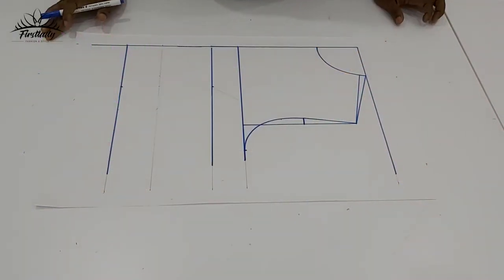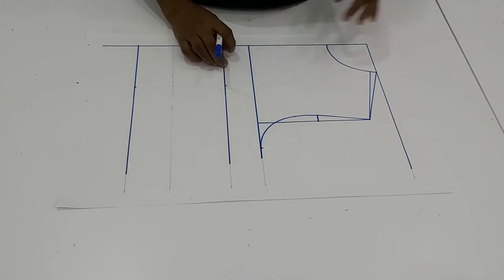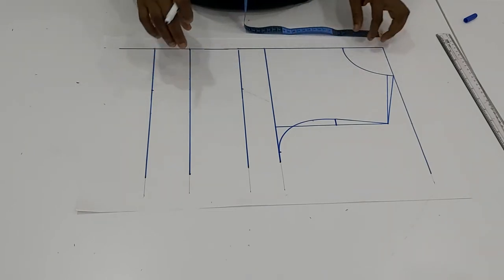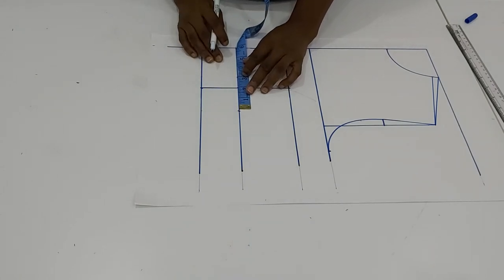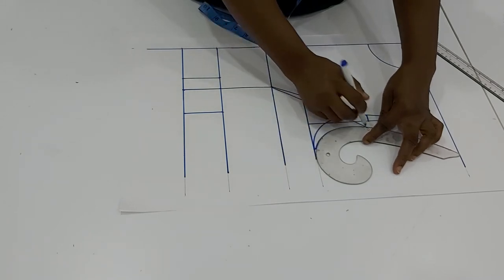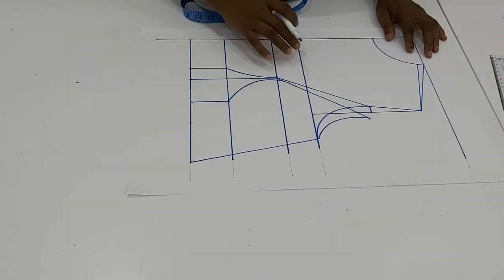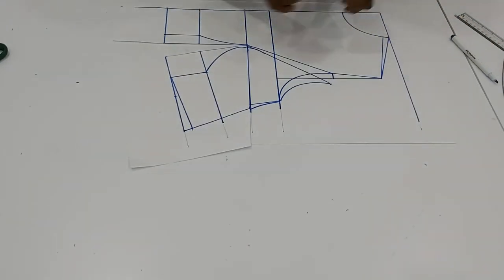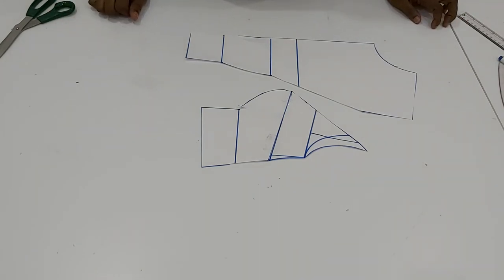How to Draft an Armhole Princess Dart Pattern | How To Draft Armhole Princess Dart Bustier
How to draft armhole princess dart Bustier [Easiest method]
How To Draft Armhole Princess Dart Bustier
How to perfectly draft armhole princess dart bustier
Firstlady Fashion and Style - Kemi Oyetayo